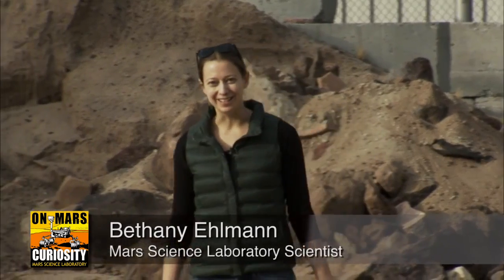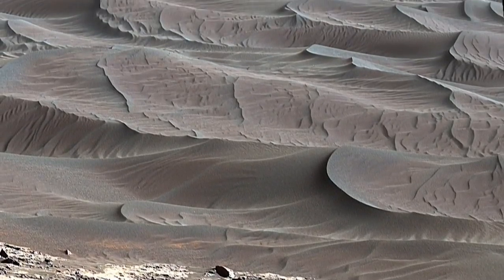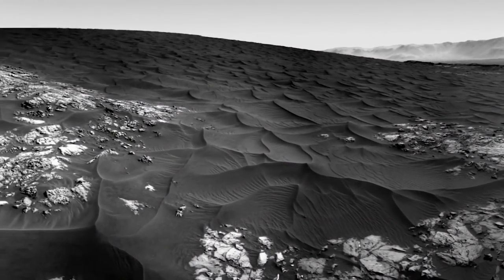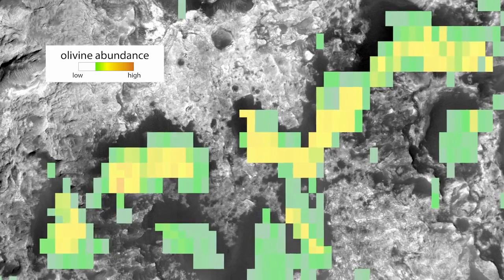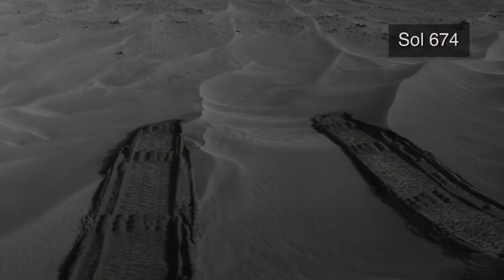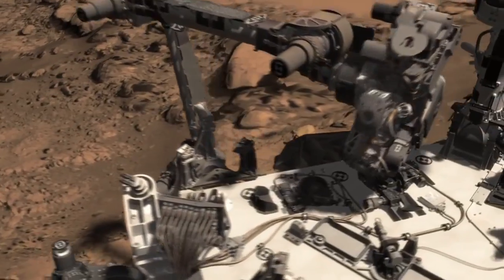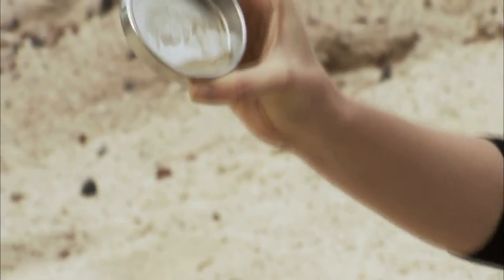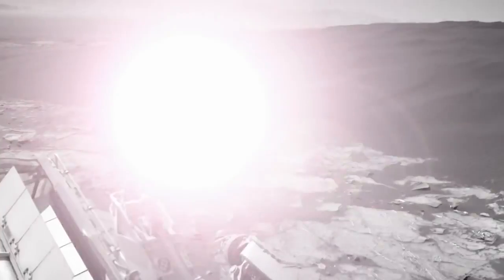Curiosity Rover Visits the Bagnold Dunes on Mars | Video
- the Curiosity rover is studying the Bagnold Dunes on Mars, which will help scientists understand the physics of Martian dunes and how they move.